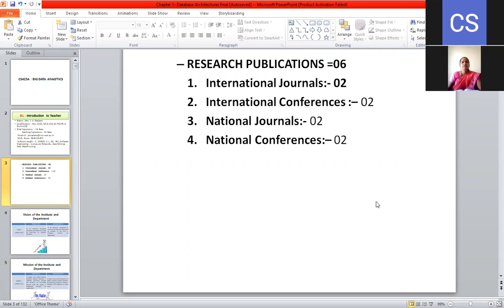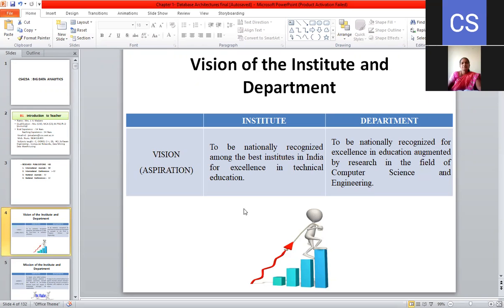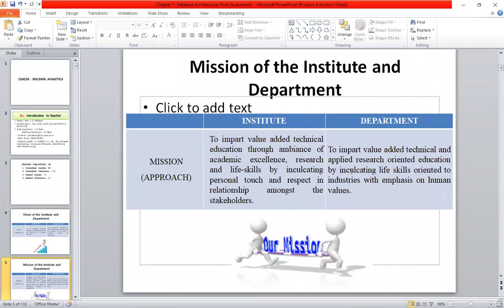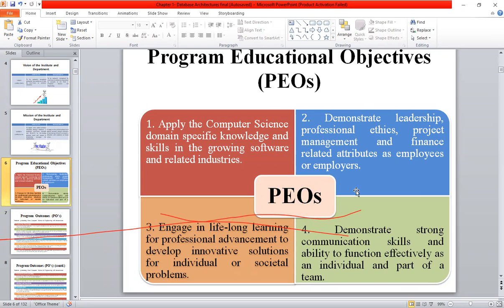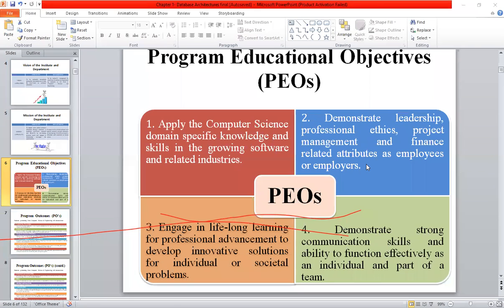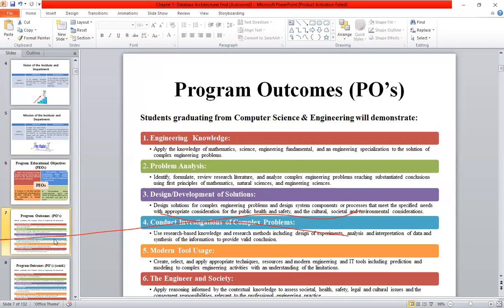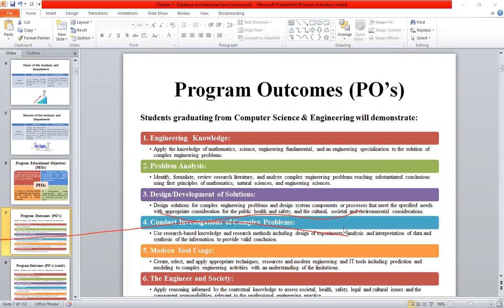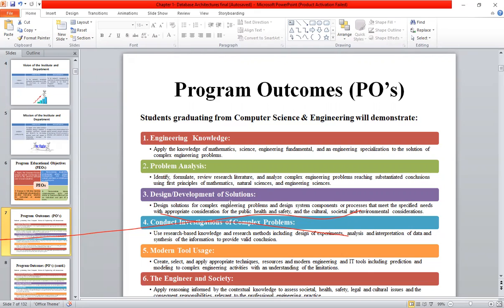Vision Mission ,PO ,PEO's and PSO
Vision Mission ,PEO's and PSO